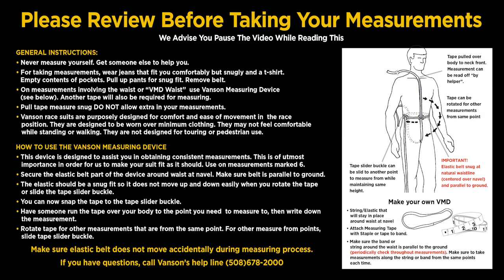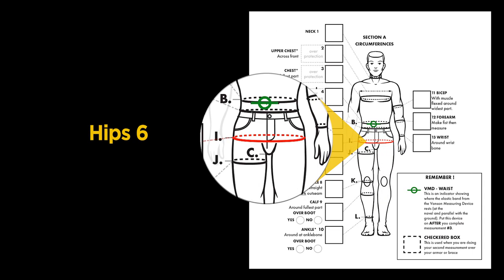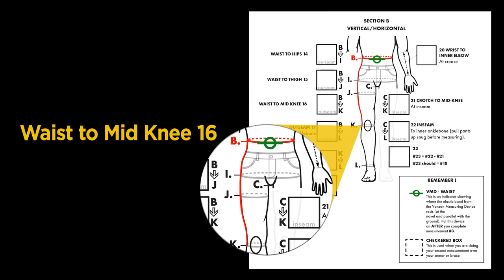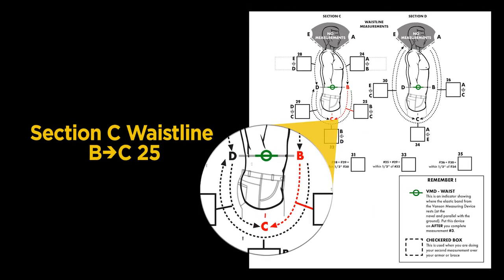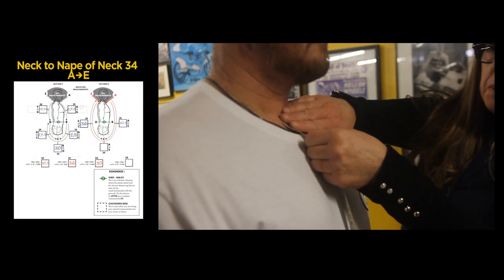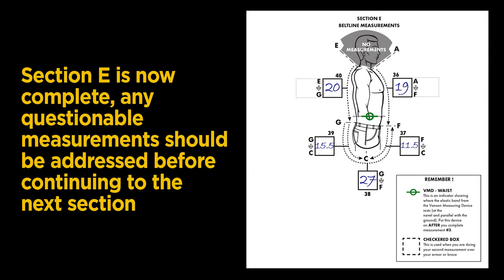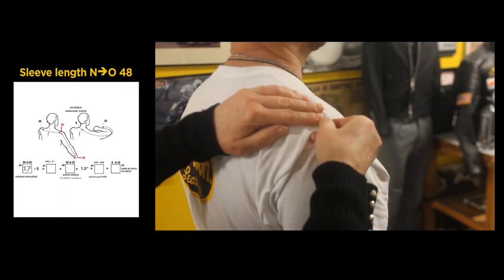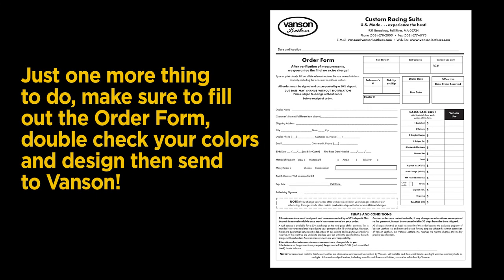vanson custom suit measuring guide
Use this video as a guide when you are measuring for a Vanson motorcycle leather racing suit.